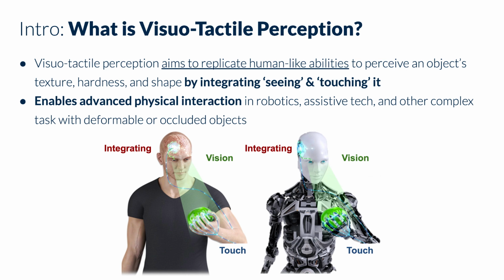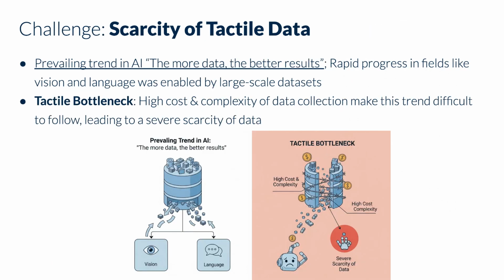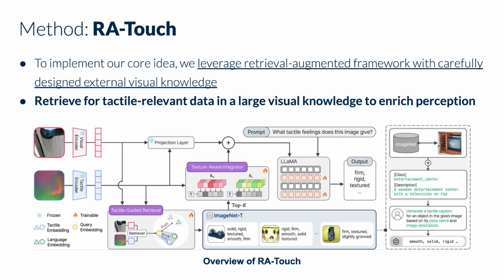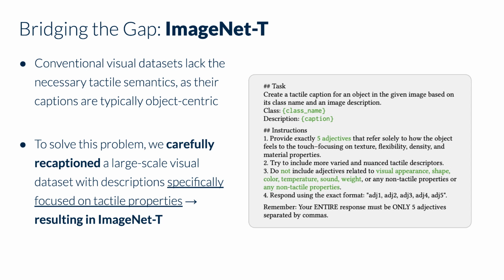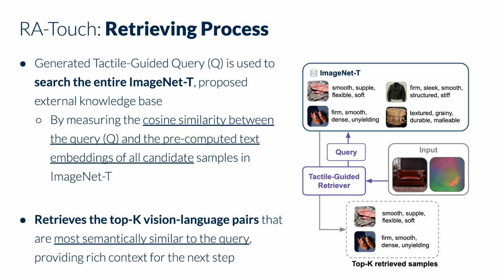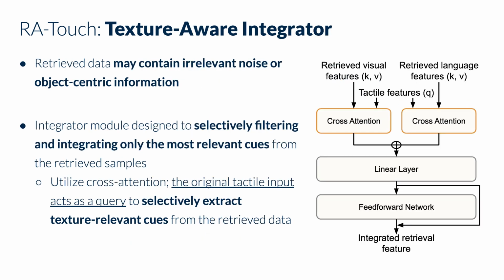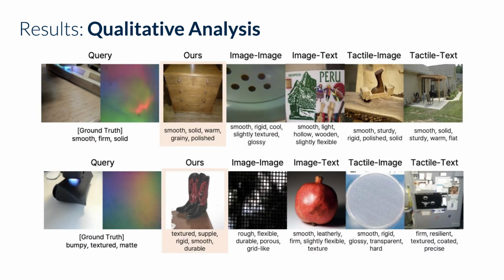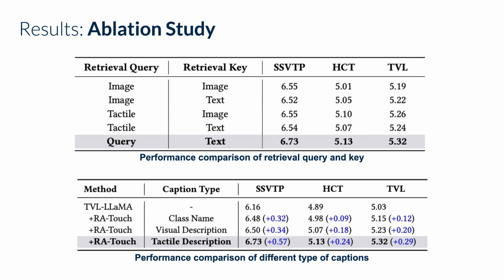[ACM MM 2025] RA-Touch: Retrieval-Augmented Touch Understanding with Enriched Visual Data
Visuo-tactile perception aims to understand an object's tactile properties, such as texture, softness, and rigidity.However, the field remains underexplored because collecting tactile data is costly and labor-intensive. We observe that visually distinct objects can exhibit similar surface textures or material properties. For example, a leather sofa and a leather jacket have different appearances but share similar tactile properties. This implies that tactile understanding can be guided by material cues in visual data, even without direct tactile supervision. In this paper, we introduce RA-Touch, a retrieval-augmented framework that improves visuo-tactile perception by leveraging visual data enriched with tactile semantics. We carefully recaption a large-scale visual dataset with tactile-focused descriptions, enabling the model to access tactile semantics typically absent from conventional visual datasets. A key challenge remains in effectively utilizing these tactile-aware external descriptions. RA-Touch addresses this by retrieving visual-textual representations aligned with tactile inputs and integrating them to focus on relevant textural and material properties. By outperforming prior methods on the TVL benchmark, our method demonstrates the potential of retrieval-based visual reuse for tactile understanding.